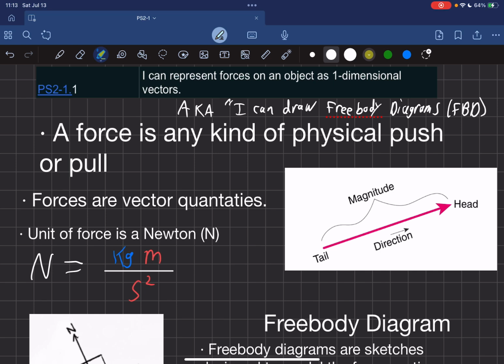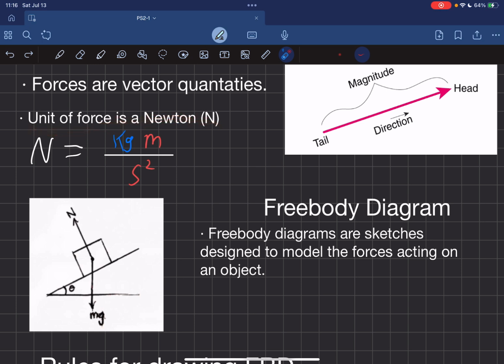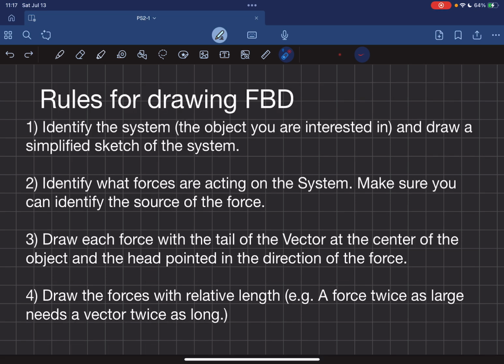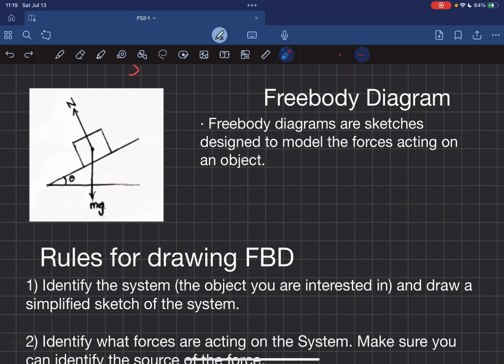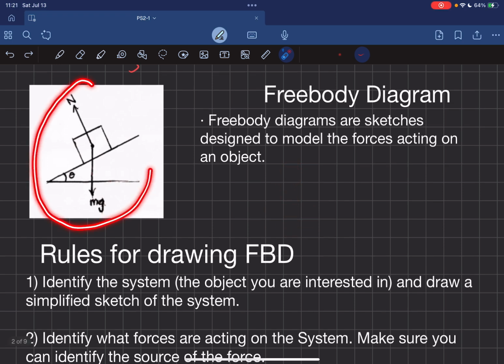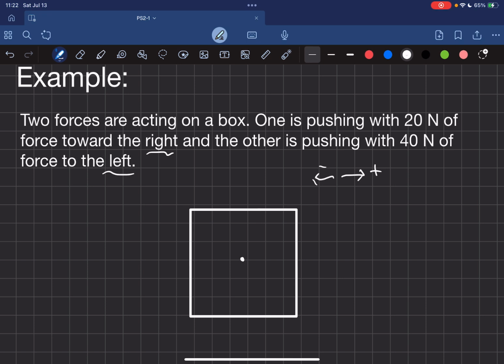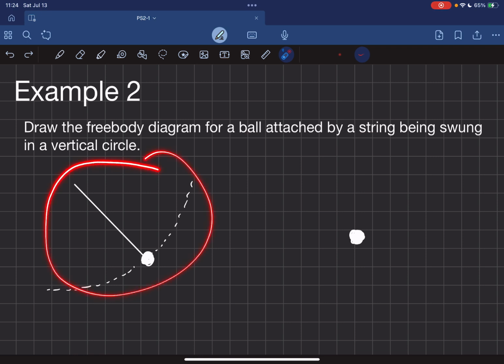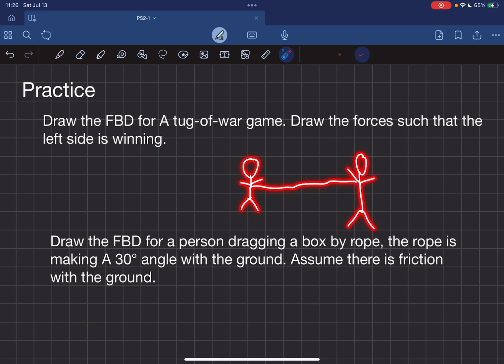PS2-1.1 Force Vectors